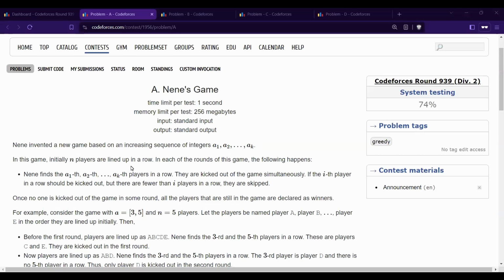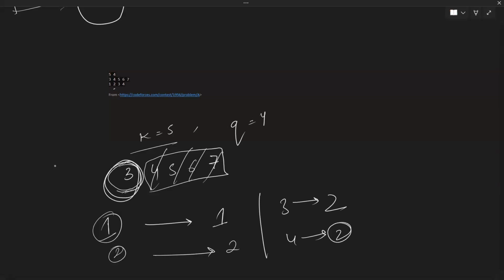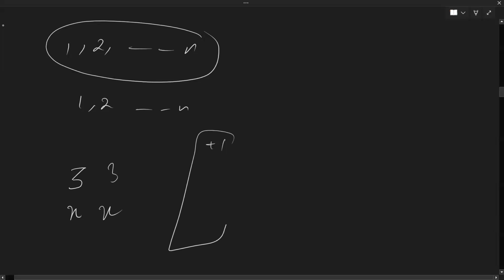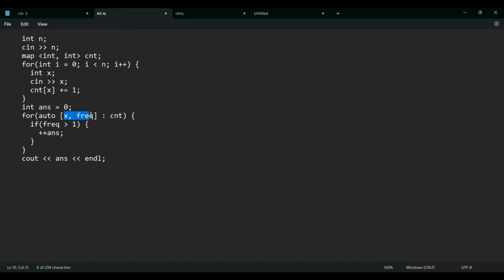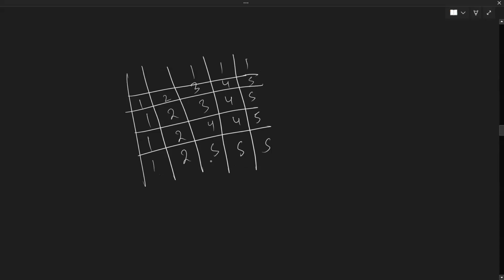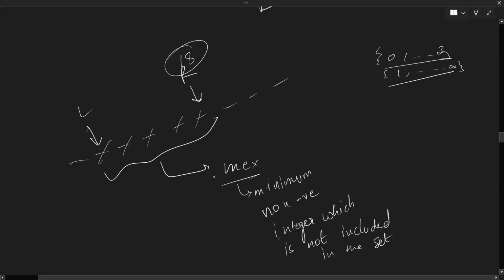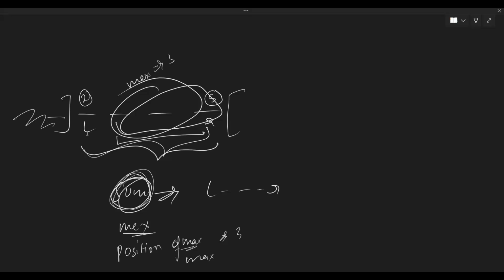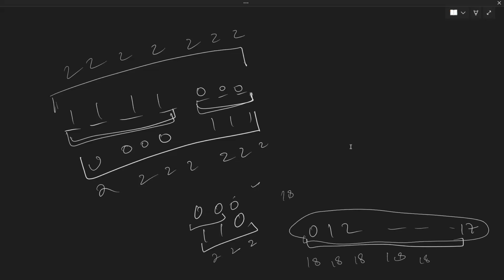Codeforces Round 939 (Div 2) | Video Solutions - A to D | by Ankit Ghildiyal | TLE Eliminators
Timestamps:-
0:00 Intro
 Problem A
 Problem B
 Problem C
 Problem D